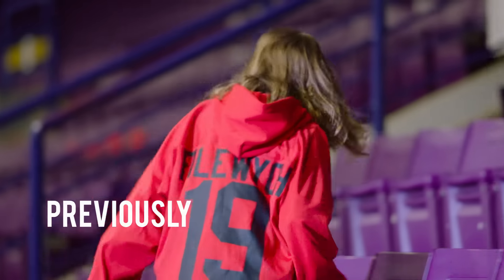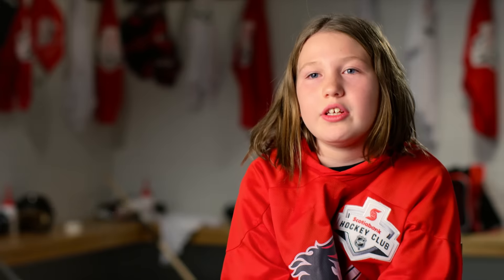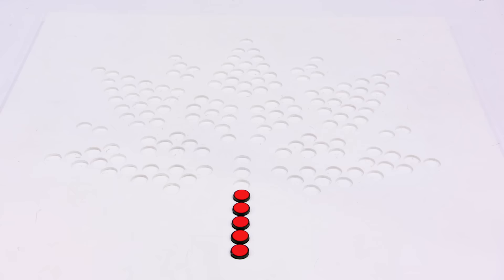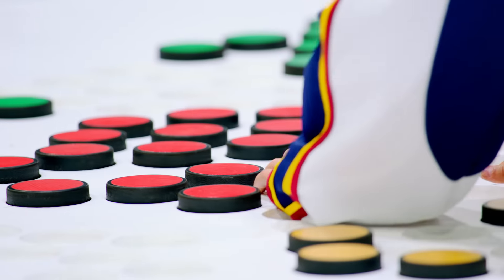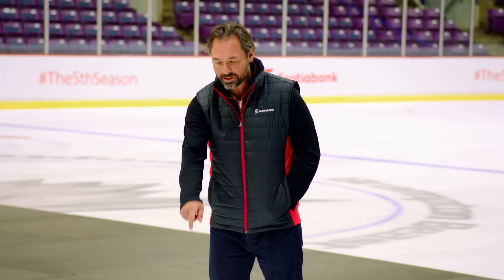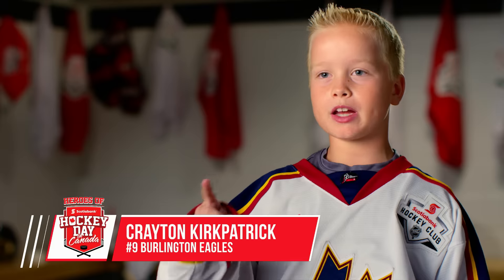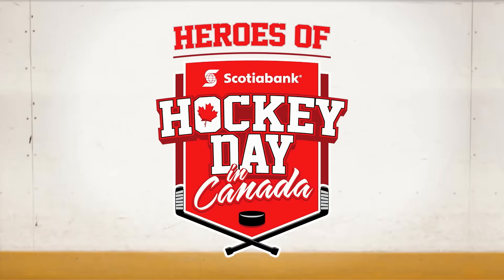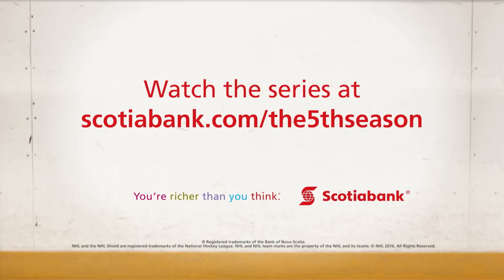Episode 11: Canada 150 Challenge – Will the Eagles soar?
The Eagles’ early progress risks coming undone. Can they recover in time?